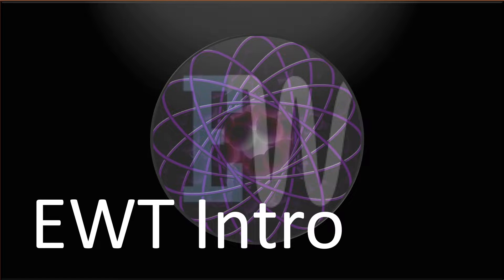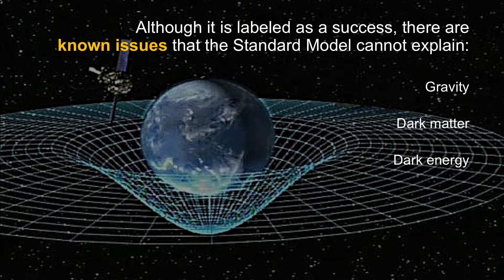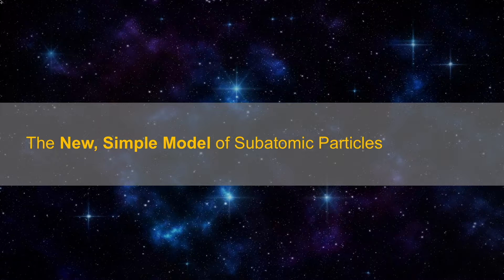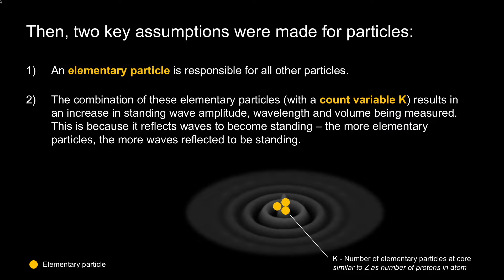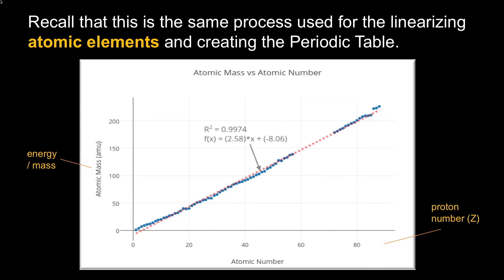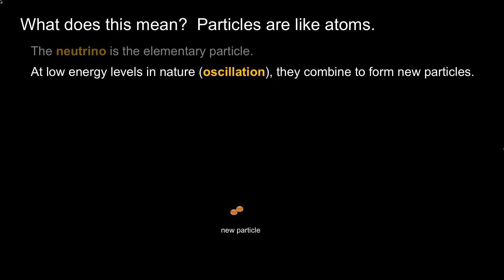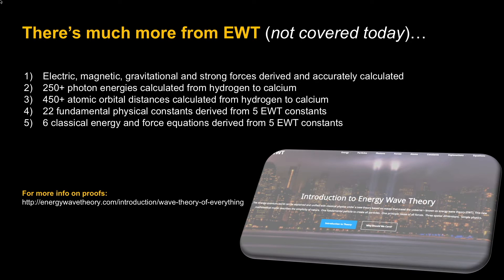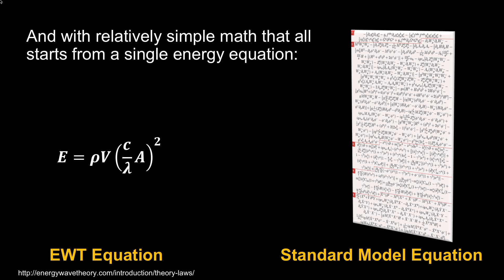Introduction to Energy Wave Theory - The Simplicity of Particles, Photons, Atoms and Forces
An introduction to Energy Wave Theory (EWT), the unresolved questions and issues in particle physics and the case for evaluating a simpler definition of the smallest building blocks of the universe. A fundamental particle is proposed - potentially the neutrino - which forms other particles. A fundamental cause of motion is proposed for all forces - including the electric force, magnetism, gravity and the strong force.

This is a reproduction of a presentation to the CNPS organization on the simplicity of subatomic particles and their relation to atomic elements.